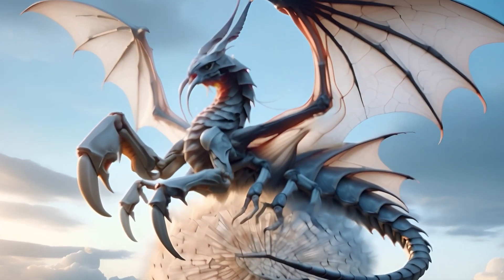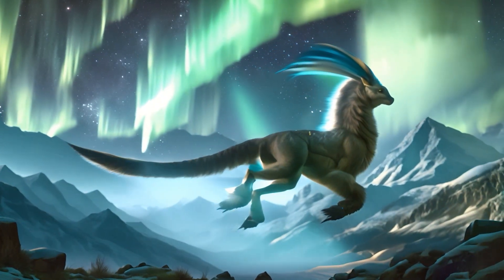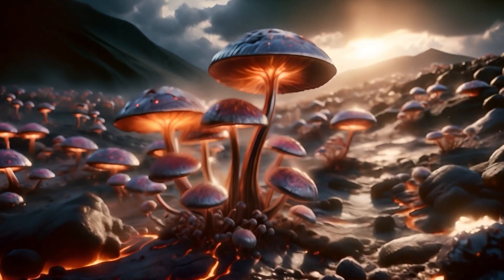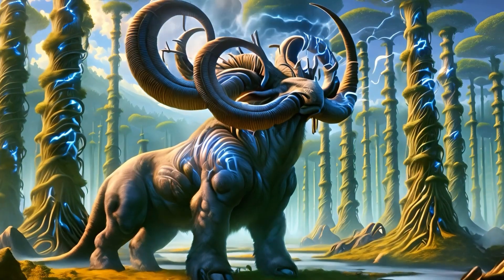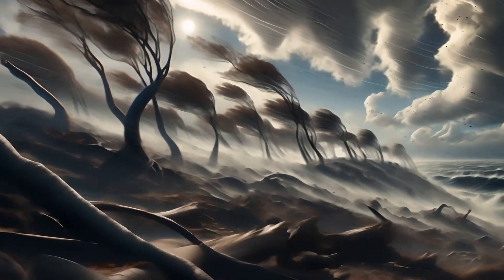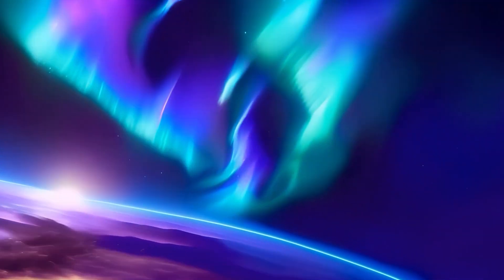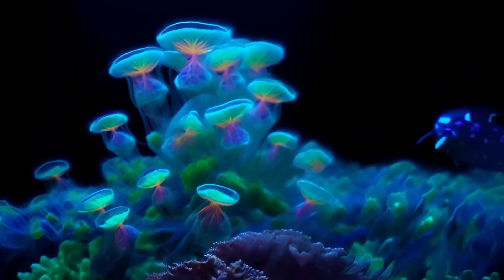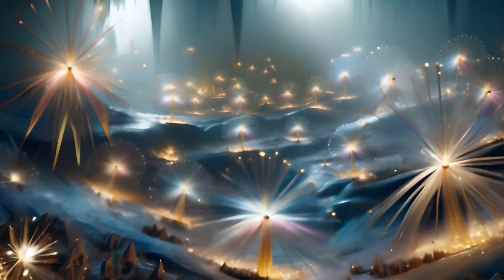Terra Veloxia: A Dance of Magnetism and Motion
Embark on a journey to Terra Veloxia, the twin sister of Terra Ecliptide, in the second installment of our exploration of a remarkable dual-planet system. Terra Veloxia, a world of swift spins and intense forces, showcases how life adapts to its unique celestial mechanics—quick rotation, extreme axial tilt, and a very strong magnetic field.

00:00 Intro: Introduction to Terra Veloxia's unique celestial mechanics and environmental extremes.
01:38 Mountains: Adaptations and life forms on Terra Veloxia's towering mountain ranges.
03:56 Volcanoes - Volcanic ecosystems and species thriving in extreme heat.
05:17 Electro Forest: Electrically charged forests with unique flora and fauna.
07:30 Sky Garden: Floating ecosystems in the planet's thick atmosphere.
08:54 Weather - Dynamic weather patterns including intense winds and vivid auroras.
10:02 Seasonal Floods: Impact of Terra Veloxia's extreme axial tilt on its seasonal floods.
11:21 Ocean: Marine life in Terra Veloxia's expansive and diverse oceanic environments.
13:01 Subterranean Networks: Life forms in the underground networks shaped by the planet’s geology.
14:34 Next Time: Teaser for the next episode, hinting at new adventures and discoveries.

In this episode, witness the incredible adaptability of life on Terra Veloxia, where each creature, plant, and ecosystem has evolved to thrive under the planet's relentless celestial dance. The extremes of Terra Veloxia offer a profound glimpse into the possibilities of life in the universe, challenging our understanding of survival in the cosmos.

Join us as we reveal the secrets and splendors of Terra Veloxia, a planet where the natural world rises to meet extraordinary challenges, transforming extreme conditions into havens of life.